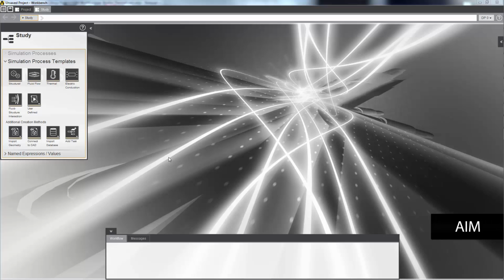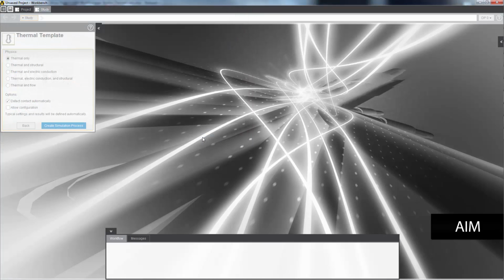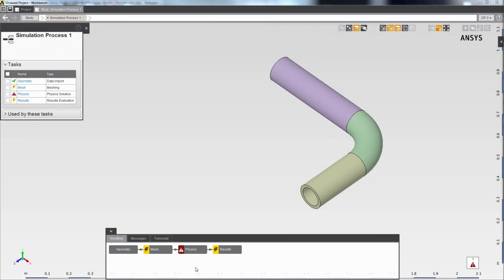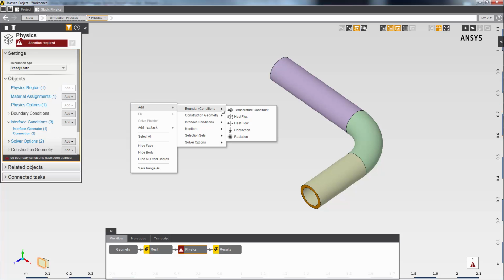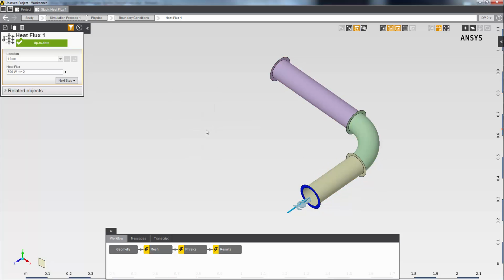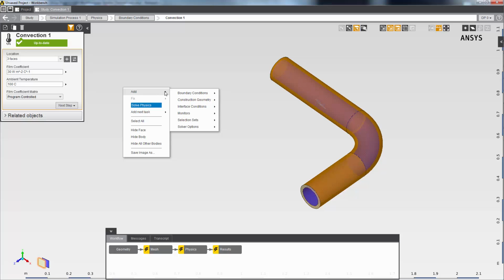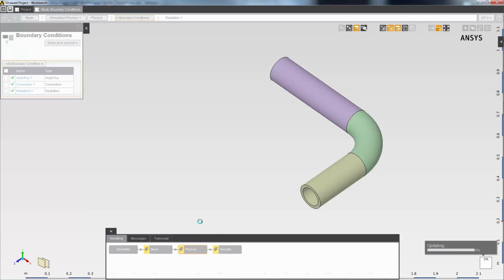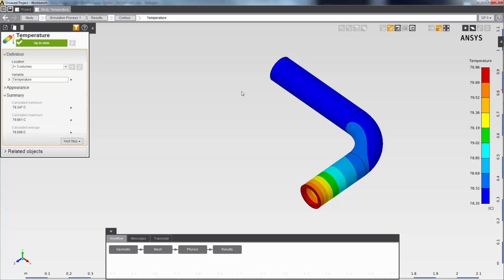ANSYS AIM Steady StateThermal Overview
ANSYS AIM Steady State Thermal Overview